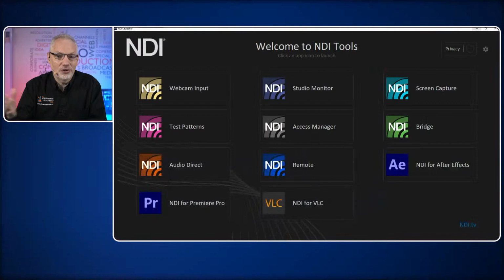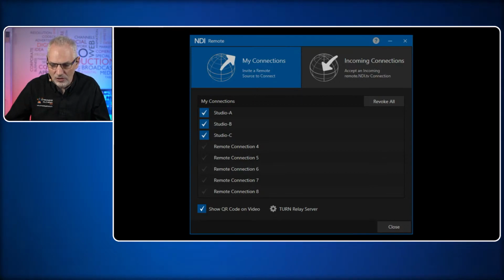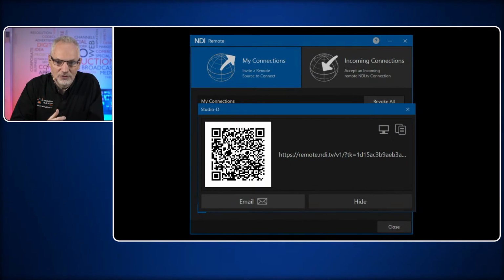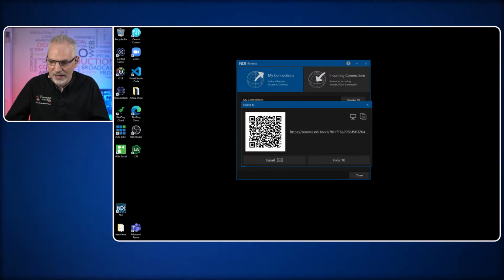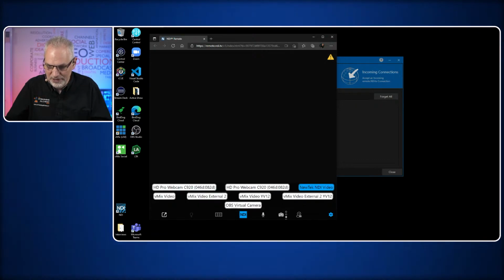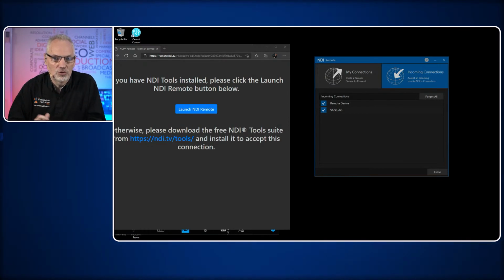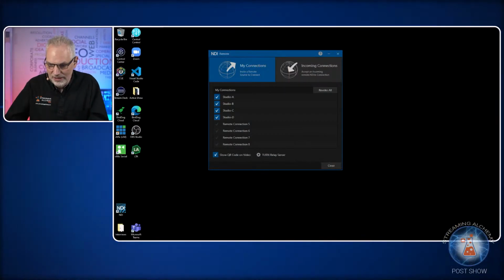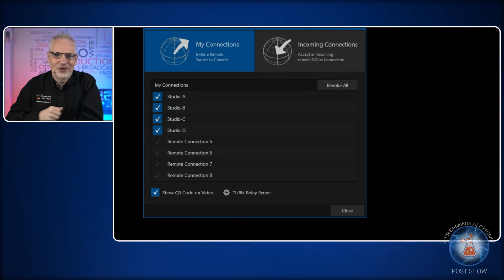NDI 5 REMOTE – Setup and Operation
NDI REMOTE is a lightweight tool for bringing remote video/audio feeds into your studio. Built around WebRTC, this tool can take any remote video and audio sources that are visible to a browser, transport them over the internet, and deliver them as an NDI feed into your studio. On today’s show we’ll go over how to setup and use NDI Remote, and touch on the underlying technology that supports it.